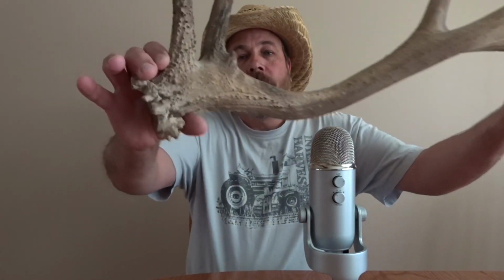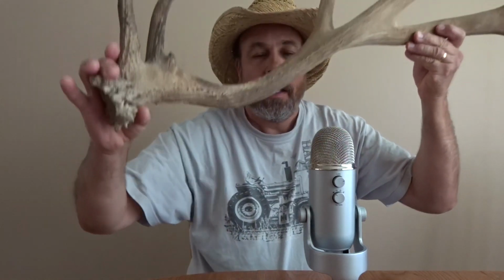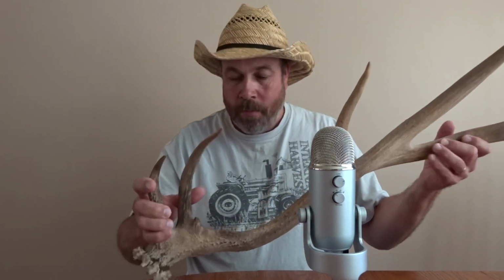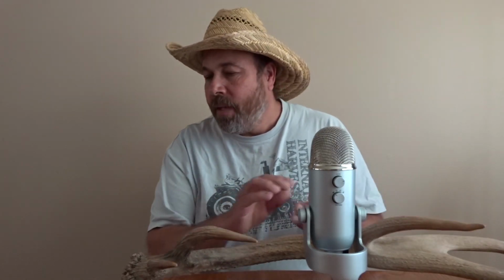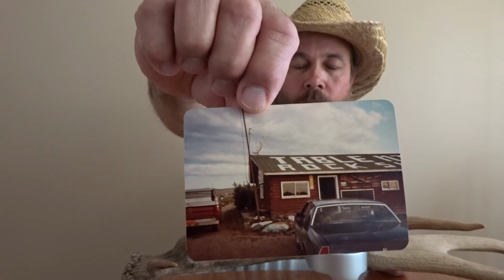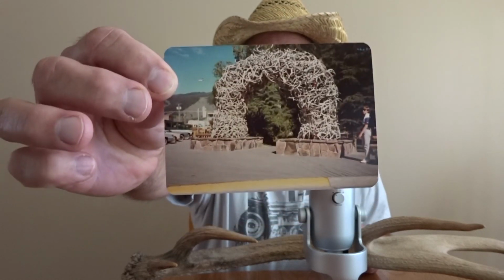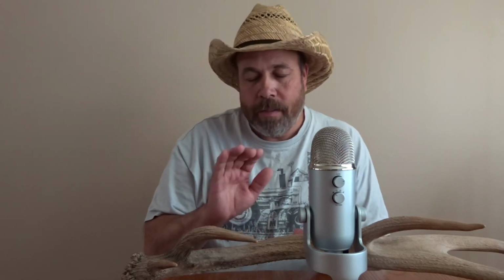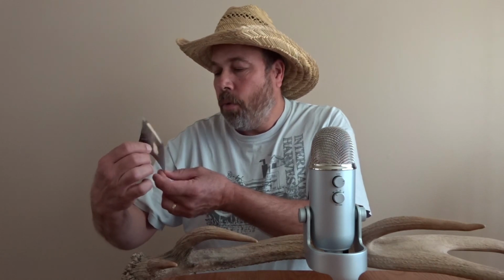ASMR Elk Antler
I hope you enjoy this asmr video. God bless.

Send any mail to:
Street, MD 21154